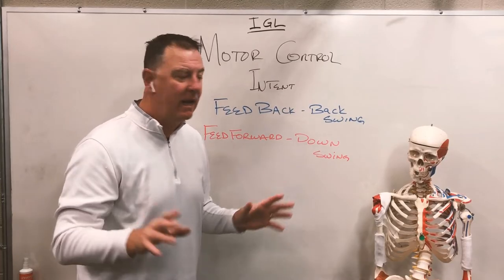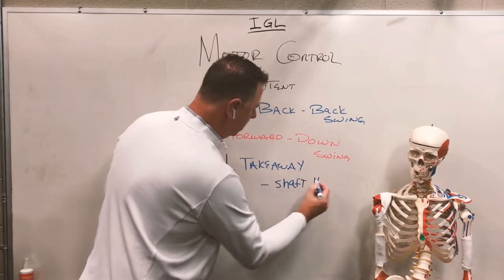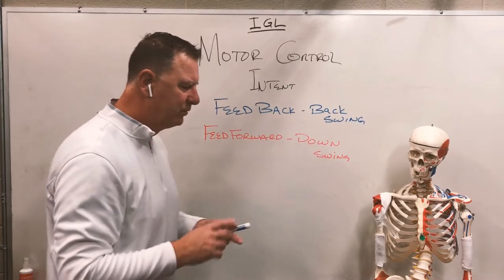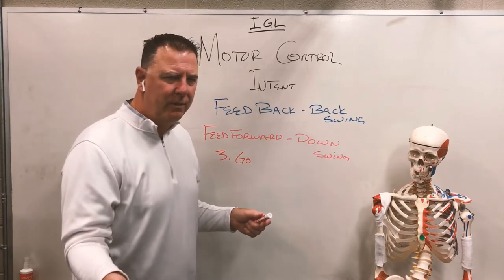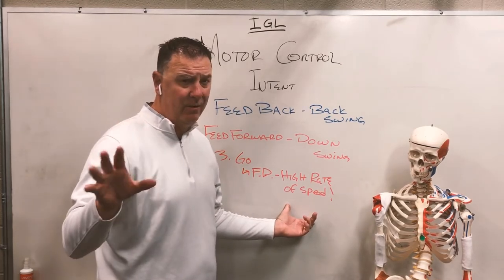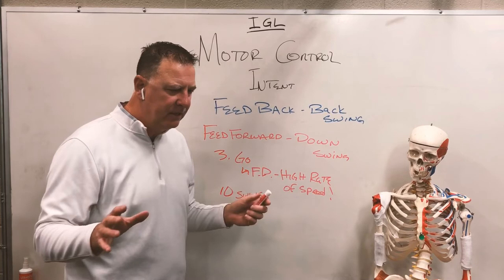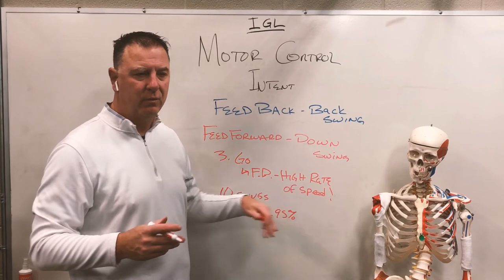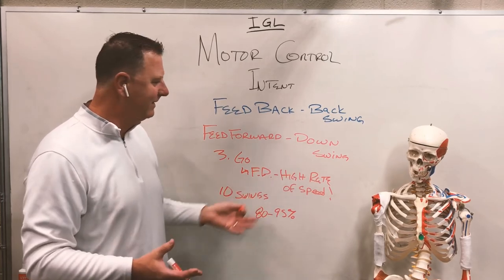IGL Motor Control - Understanding FeedForward & Feedback in the Golf Swing.